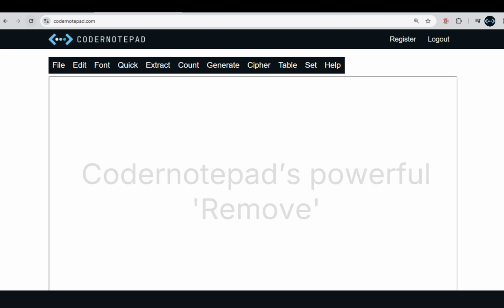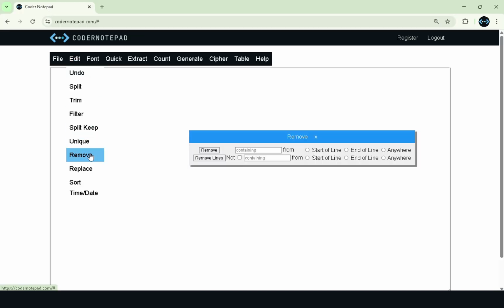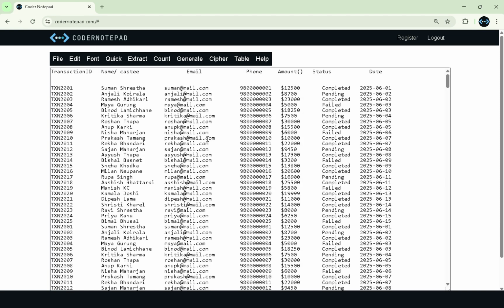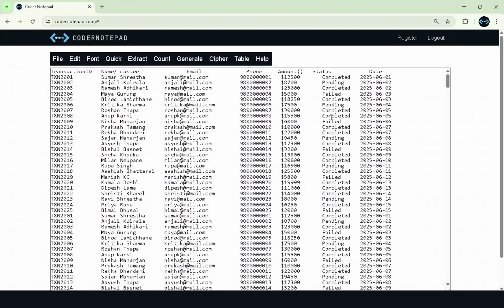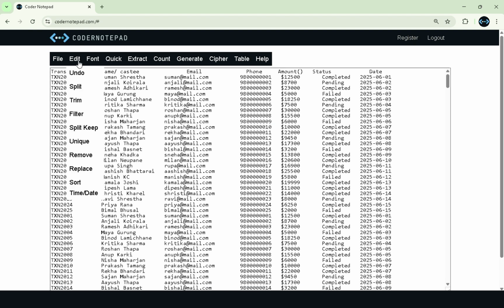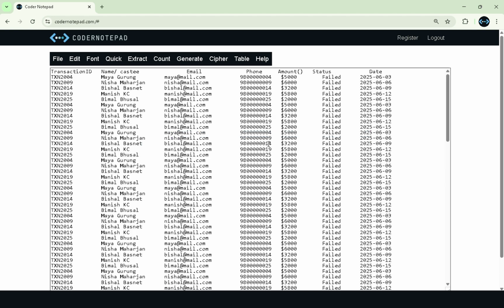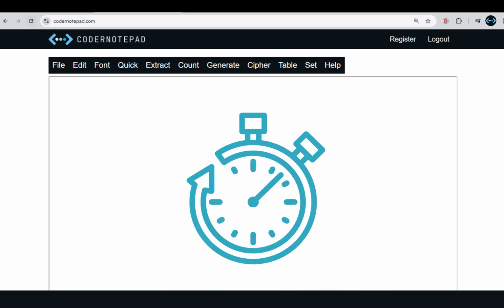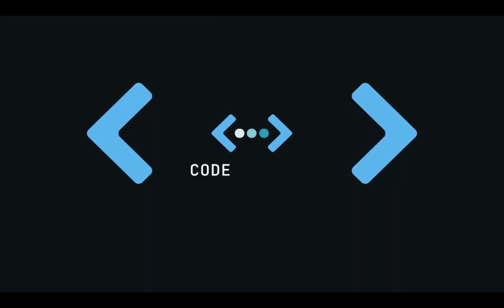Smart Text Cleanup with CoderNotepad’s Remove Tool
In this video, learn how to use the Remove tool from the Edit menu in CoderNotepad to clean up your text fast and efficiently.

🚀 What you’ll learn:

Remove lines that start with specific text

Remove lines that end with certain keywords

Remove lines containing a word or phrase anywhere

Clean large data blocks with just a few clicks

Whether you're preparing data, editing logs, or cleaning up code snippets — Remove gets the job done with precision.

🔧 No need for scripts or regex. Just plain logic, right in your browser.